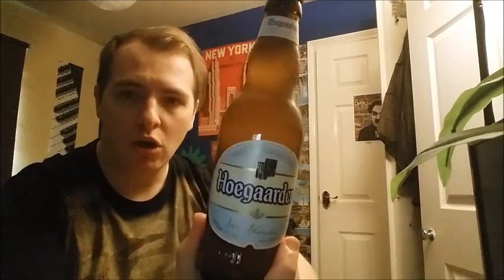MFO: Episode 155: Colonia Oud by Acqua di Parma (2012) "Unique Oud"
A gorgeous elegant scent from Acqua di Parma.